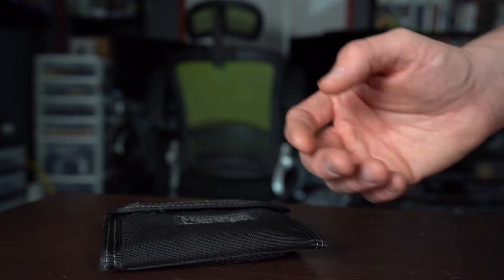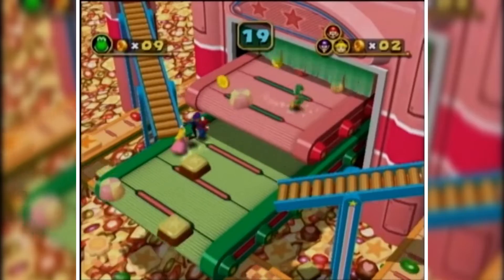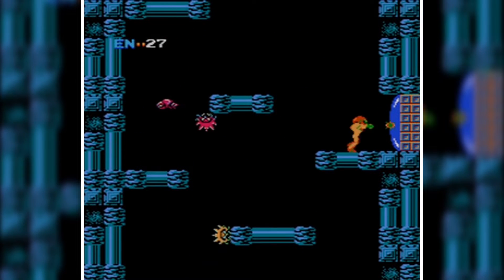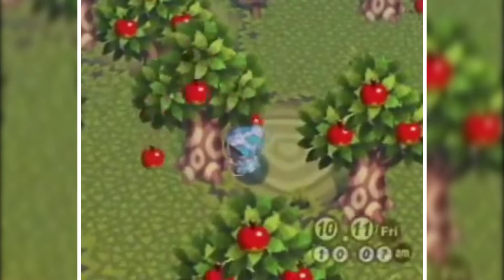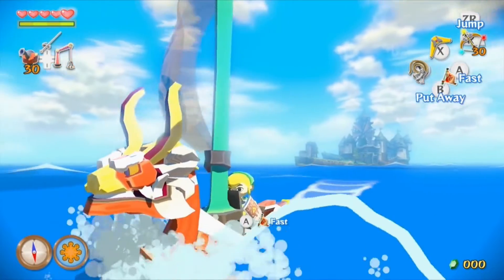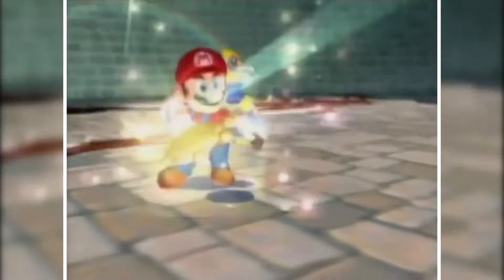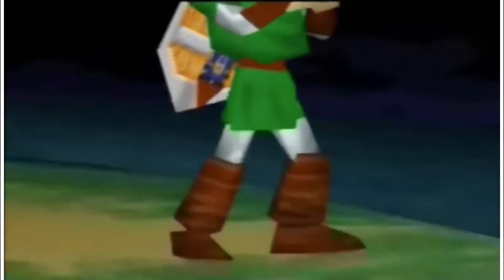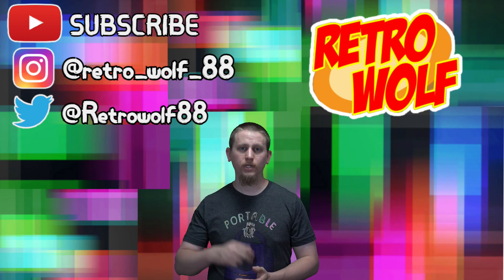Top 10 Best Selling GameCube Games Of All Time! | These Games Kept The GameCube Going!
Offer valid until 12/3/2021

In today's video I am covering the top ten best selling GameCube games of all time!